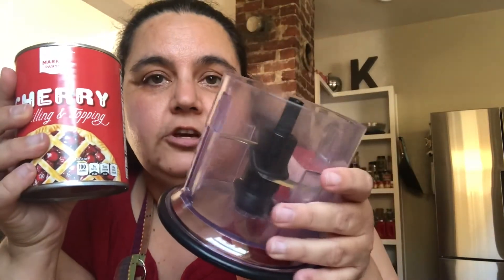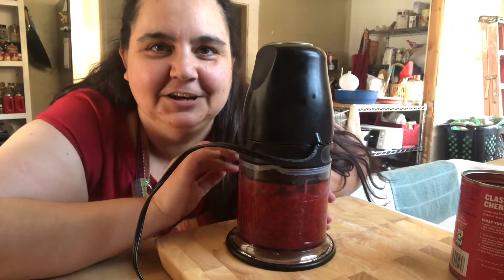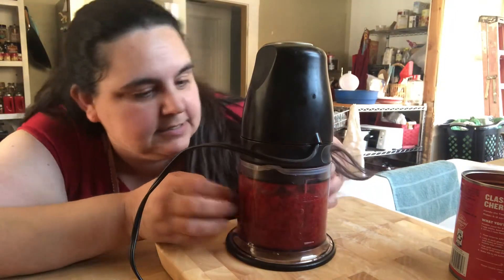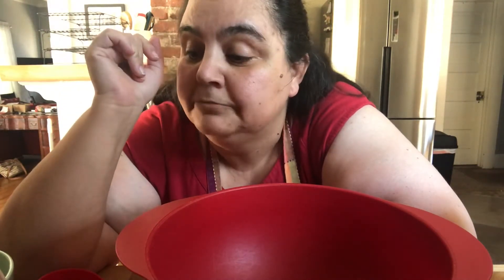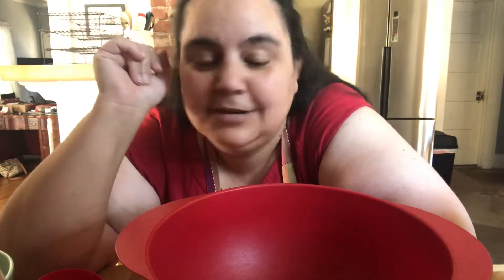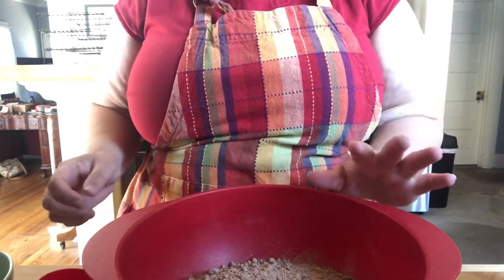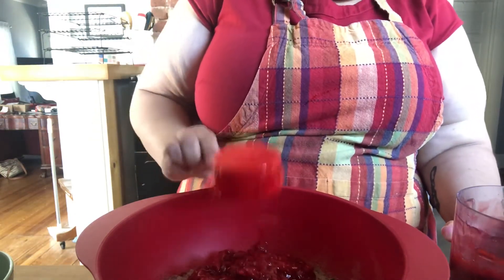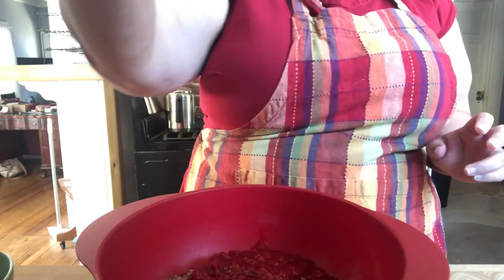A Chocolate Cookie Fail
I tried adapting a recipe. It didn’t quite work.